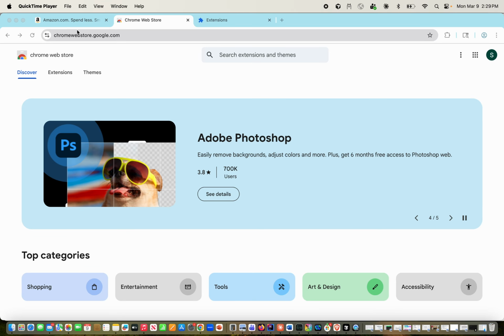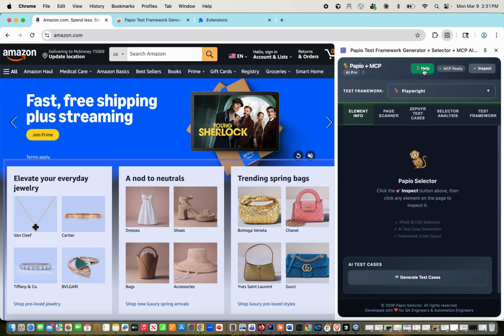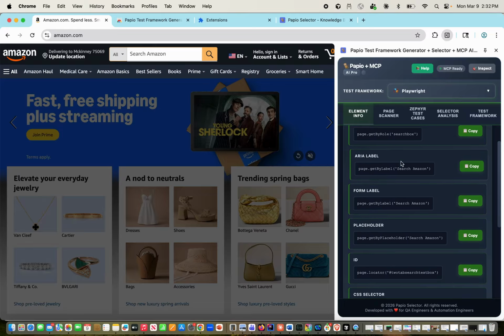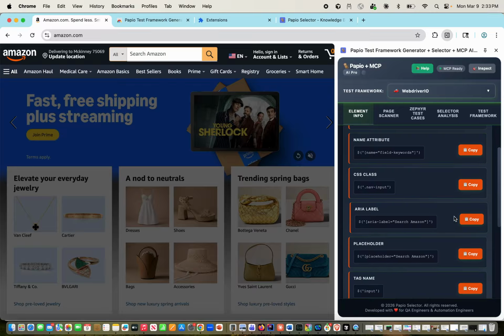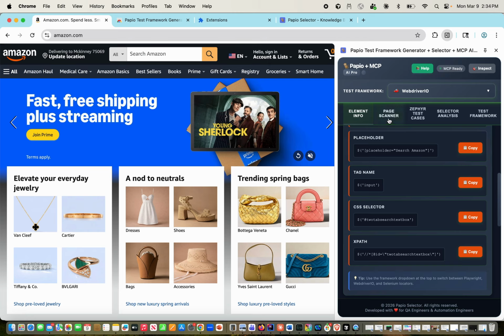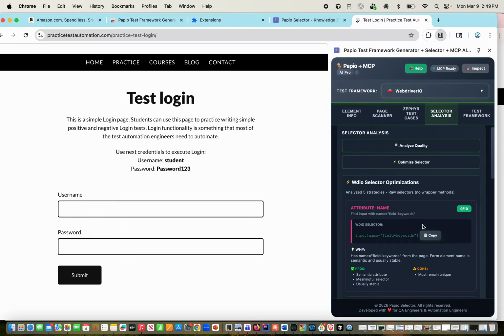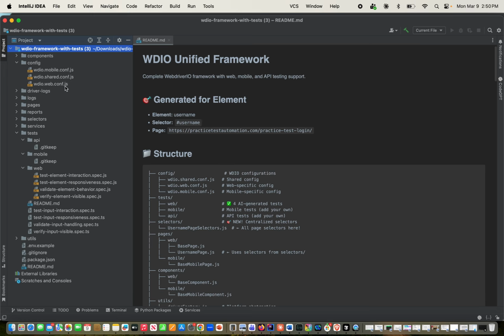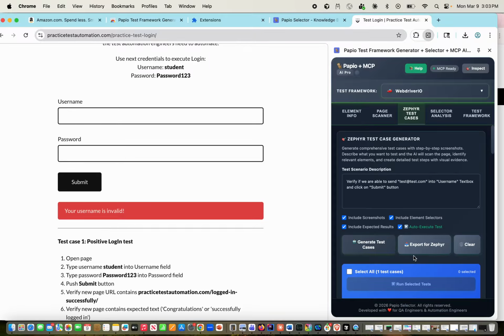Papio Framework Generator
Tool to develop production ready Test Automation Framework